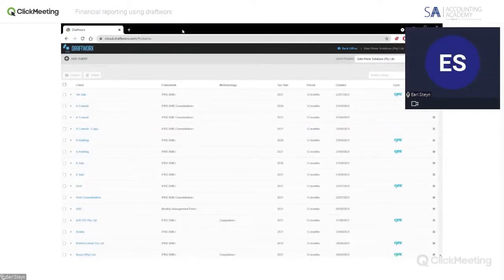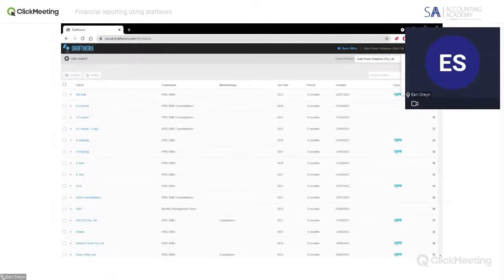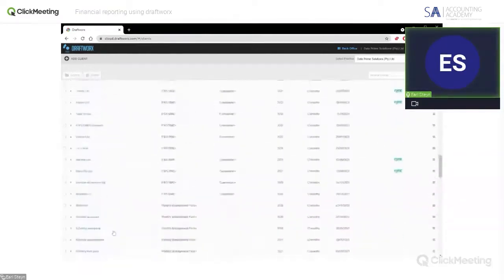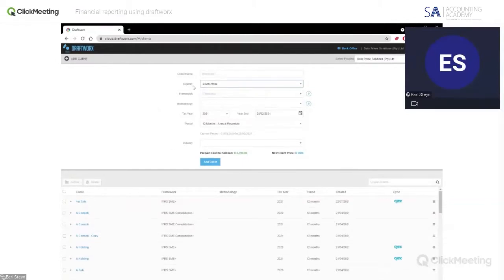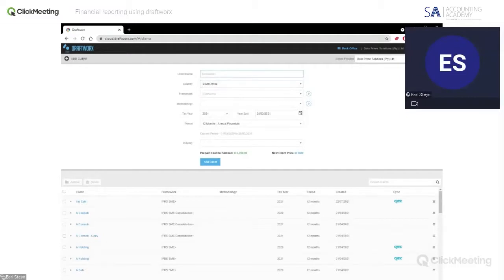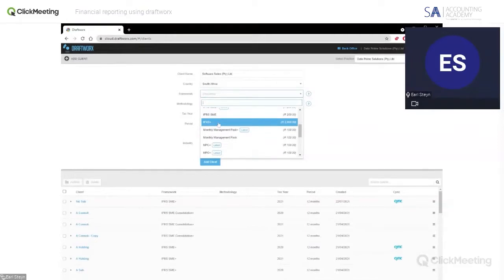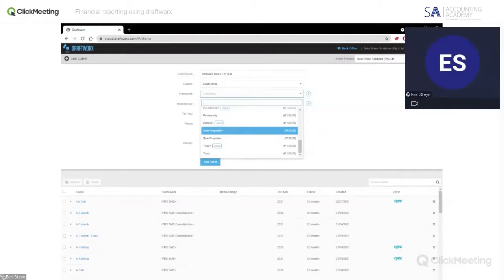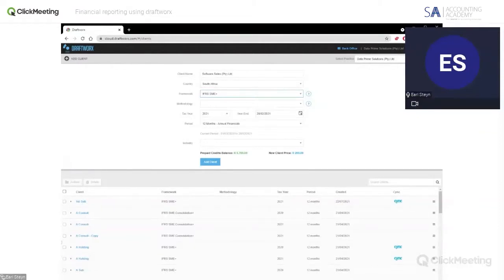Financial reporting using draftworx Introduction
Financial reporting using draftworx

This is a 10-minute introduction that form part of the Practice Management webinar series.

Local accountants and auditors enjoy quite a wide variety when it comes to the software they can use in their work. In order to choose the right one, one must consider the software's affordability, user-friendliness, dependability, ease of integration with other apps, and so on.

Draftworx™ is a fully integrated, automated drafting and working paper suite that is highly flexible, easy to learn and use, and guarantees full compliance with accounting and auditing standards as well as requirements of the CIPC and SARS. This software was created to alleviate problems identified in current drafting, working paper and audit software. It includes financial statements, working papers and audit methodologies in cloud, desktop or hybrid versions.

This webinar is presented by Earl Steyn CBA(SA)  and hosted by SA Accounting Academy.